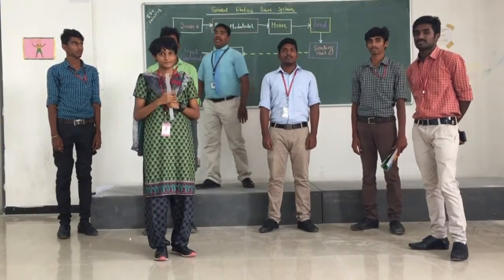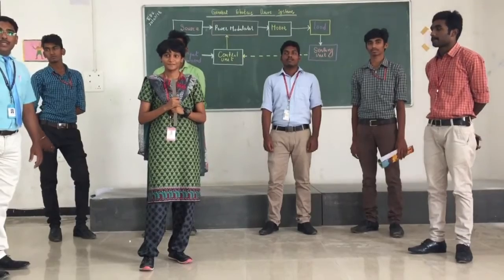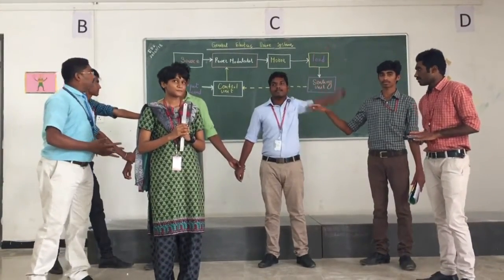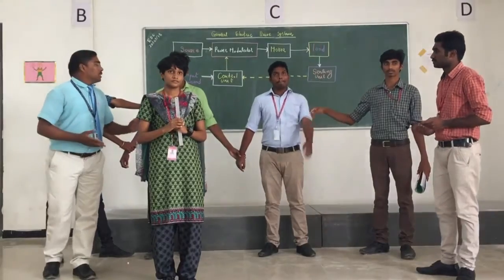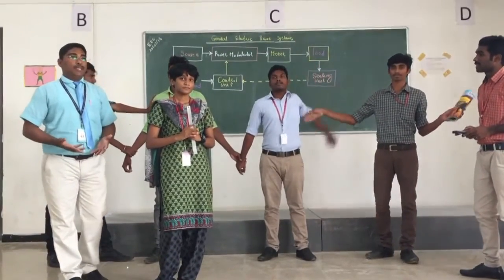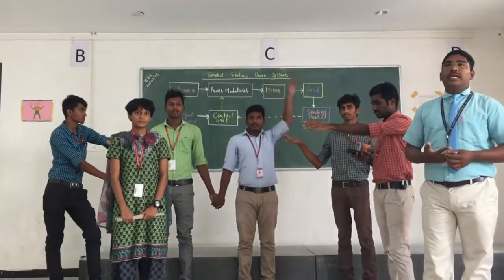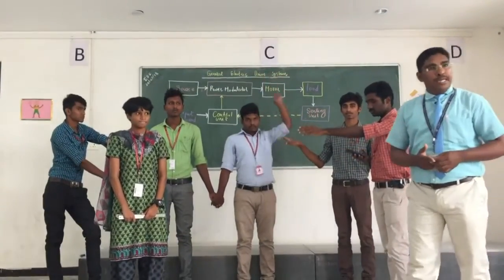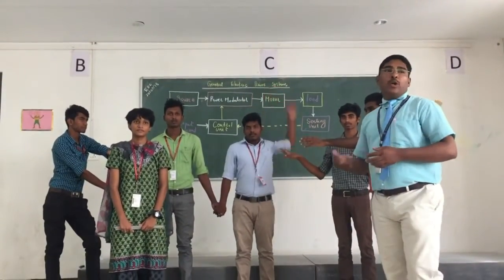Dr NGP IT _TLC_N R Govinthasamy_GENERAL ELECTRIC DRIVE SYSTEM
GENERAL ELECTRIC DRIVE SYSTEM